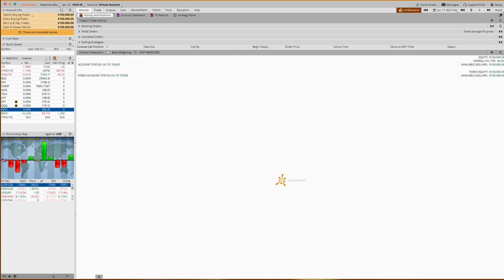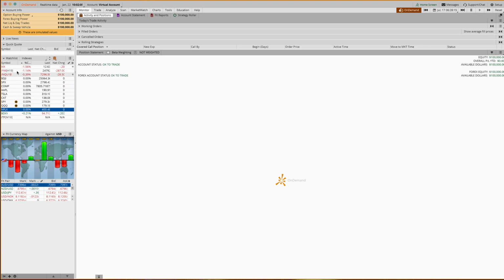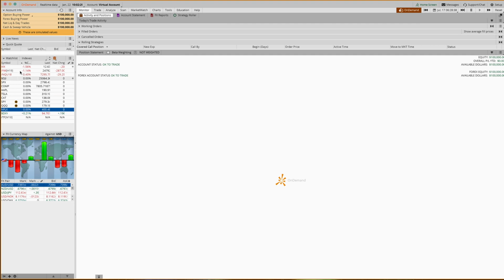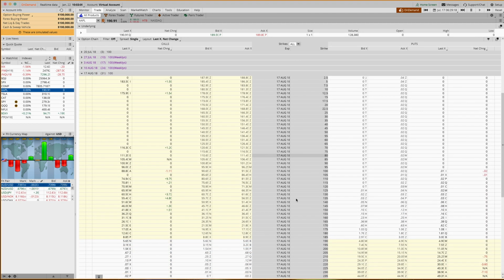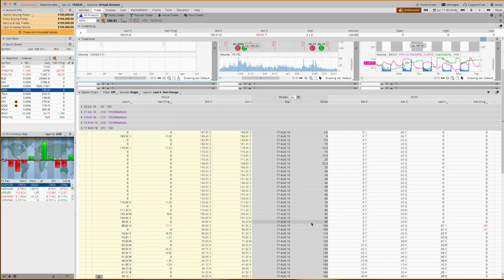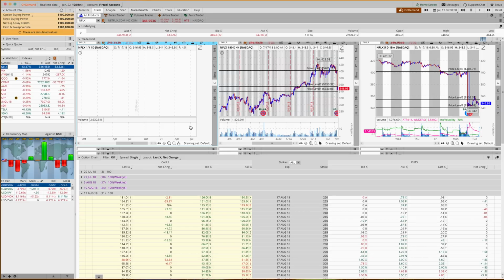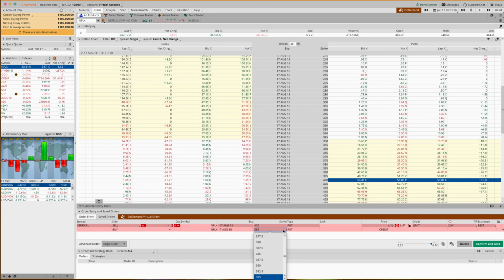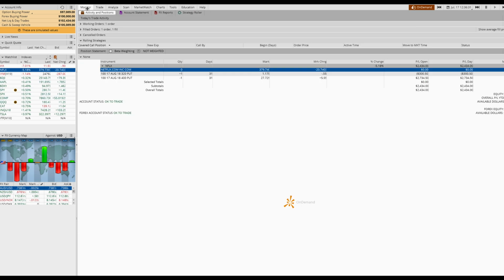How to Build a Scanner and Watchlist to Find stocks in 2019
Setting up my trading watchlist and walking through my morning trading routine!